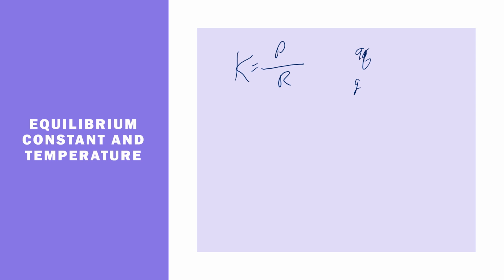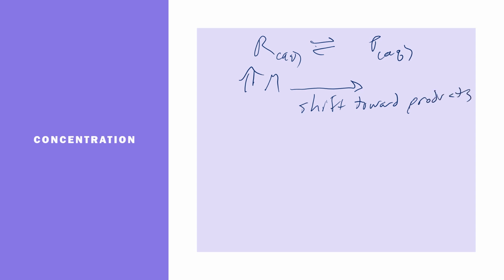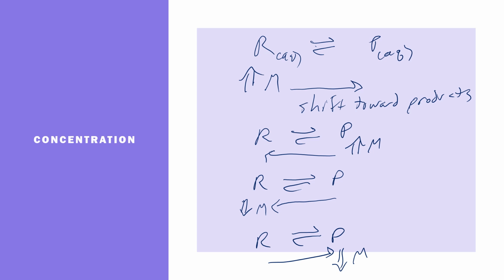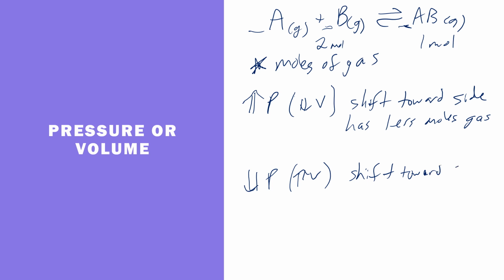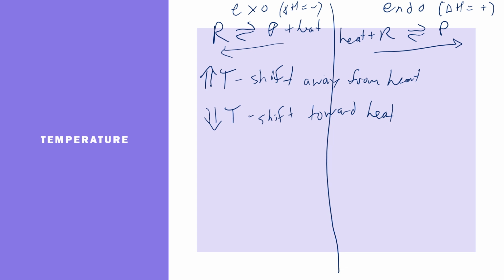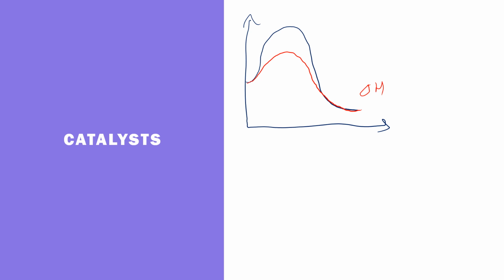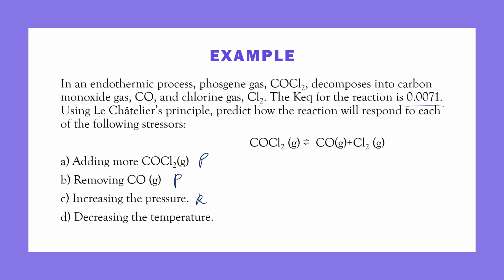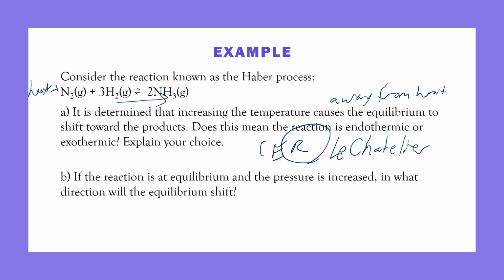AP Chemistry 7.9 - Introduction to Le Chatelier's Principle.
Added information about catalysts! Hope it helps.